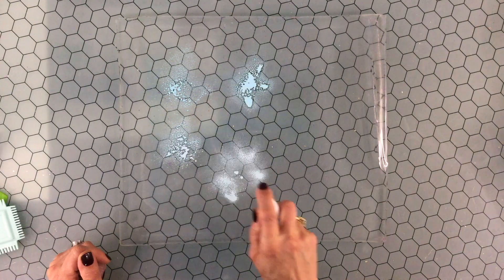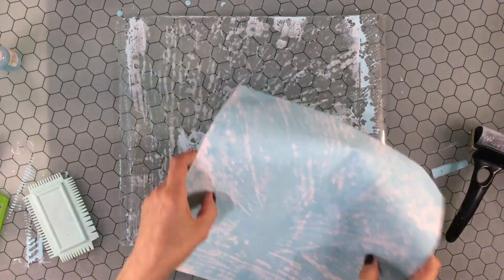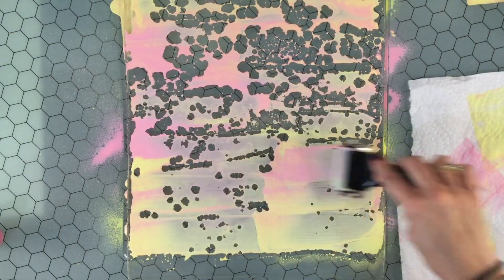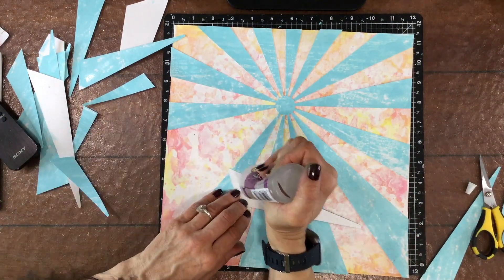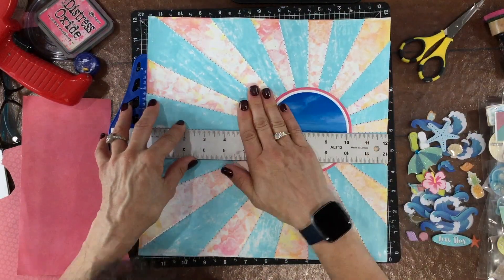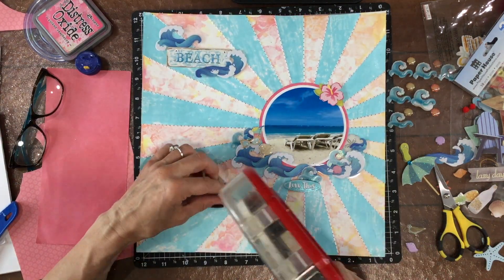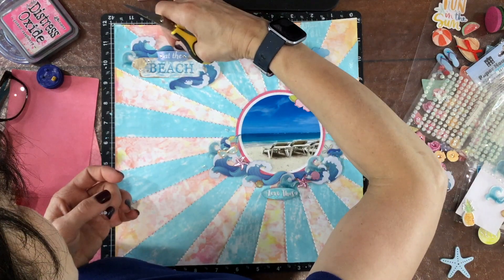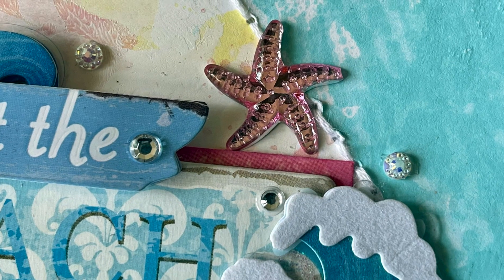Gel Printing with Shimmerz Color Splash Sprays, Process Video #319: Shimmerz Paints "At the Beach"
This scrapbooking layout was made using the Shimmerz Paints Color Splash Glossy Acrylic Sprays in "Sea Breeze", "Pinking of You", and "Squeeze the Day" on a 12 x 14 inch gel plate.

Use my name, Laura Sormani, in the comments section when you place an order to receive a free paint!

In addition to the Shimmerz Paints, the following supplies were used to make this layout:
-  80 lb cardstock (for the gel printing)
-  Distress Oxide in picked raspberry
-  Jolee's Boutique, Recollections, The Paper Studio, and Paper House stickers
-  Bramble Fox clouds
-  Angels Craft Stone Stickers 800 pc. SSJ-012